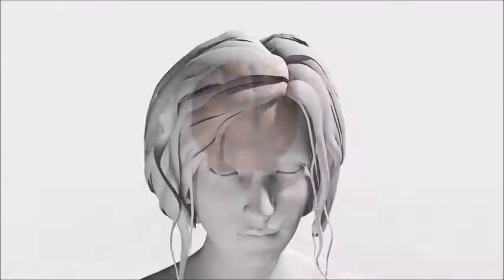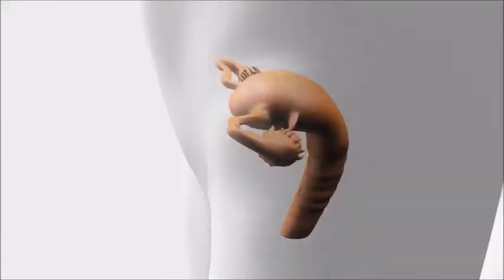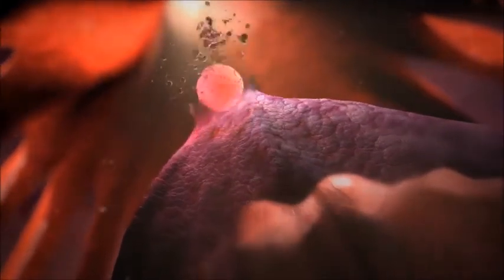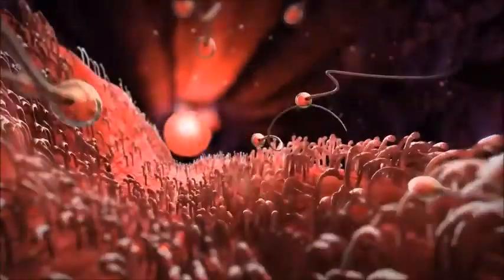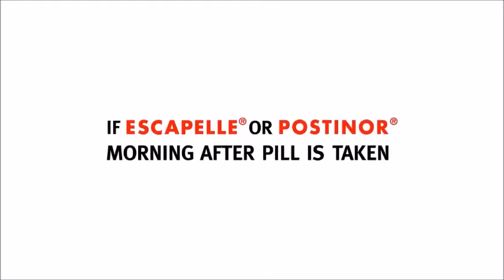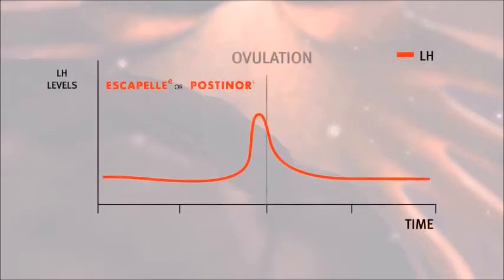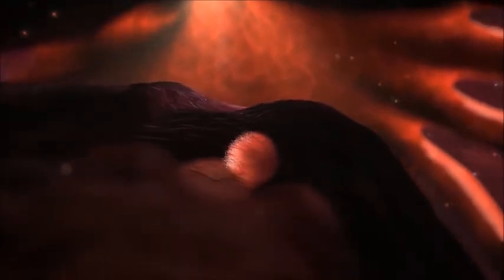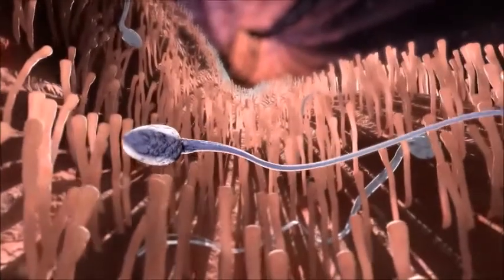ALL ABOUT FERTILIZATION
Human fertilization is the union of a human egg and sperm, usually occurring in the ampulla of the fallopian tube.[1] The result of this union is the production of a zygote cell, or fertilized egg, initiating prenatal development. Scientists discovered the dynamics of human fertilization in the nineteenth century.[2]

The process of fertilization involves a sperm fusing with an ovum. The most common sequence begins with ejaculation during copulation, follows with ovulation, and finishes with fertilization. Various exceptions to this sequence are possible, including artificial insemination, in vitro fertilization, external ejaculation without copulation, or copulation shortly after ovulation.[3][4][5] Upon encountering the secondary oocyte, the acrosome of the sperm produces enzymes which allow it to burrow through the outer jelly coat of the egg. The sperm plasma, then fuses with the egg's plasma membrane, the sperm head disconnects from its flagellum and the egg travels down the Fallopian tube to reach the uterus.